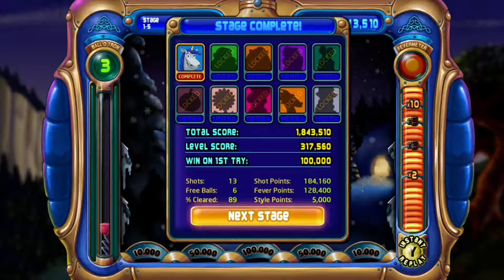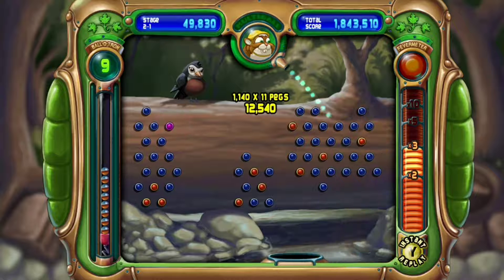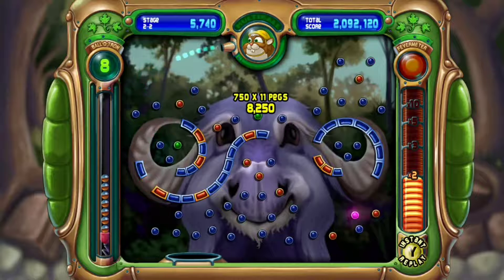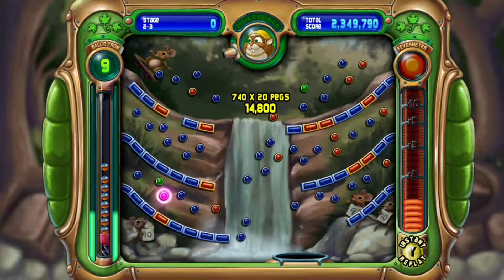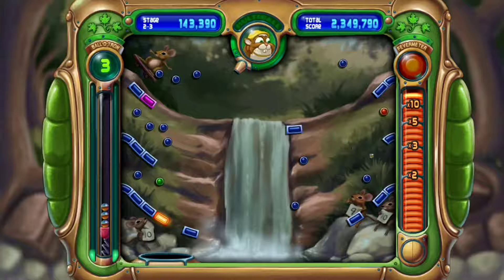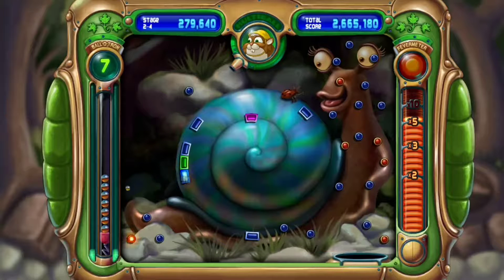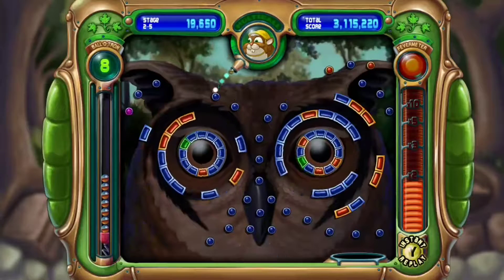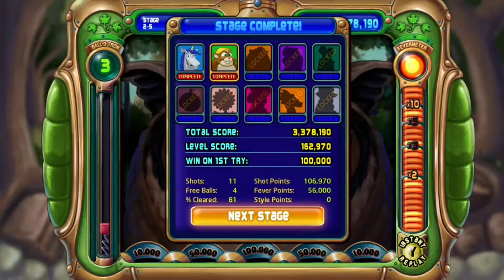Multiball Madness!?! (Peggle Deluxe) Part 2